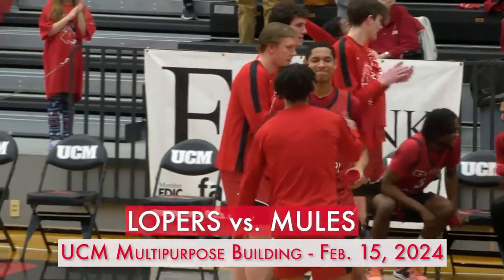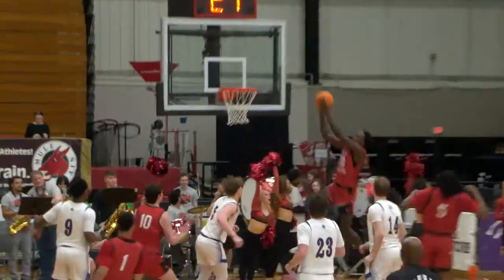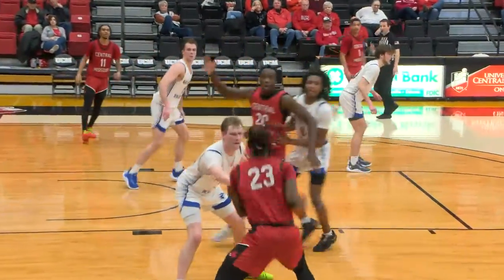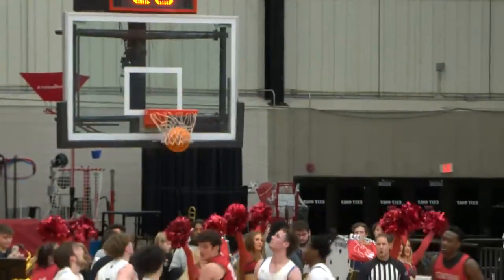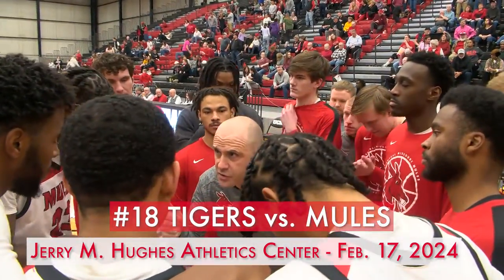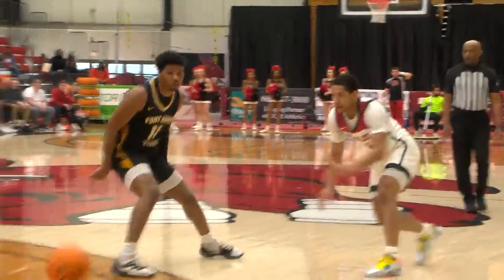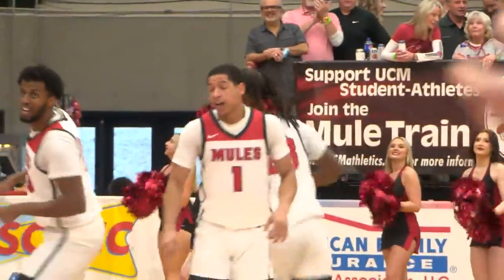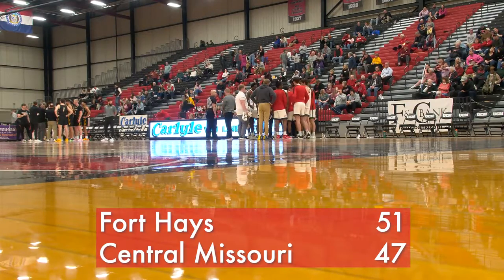Mules Basketball: Central Missouri Splits a Pair of Home Games Against UNK and Fort Hays.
𝐌𝐮𝐥𝐞𝐬 𝐁𝐚𝐬𝐤𝐞𝐭𝐛𝐚𝐥𝐥 𝐃𝐞𝐟𝐞𝐚𝐭𝐬 𝐍𝐞𝐛𝐫𝐚𝐬𝐤𝐚-𝐊𝐞𝐚𝐫𝐧𝐞𝐲 𝟔𝟕-𝟓𝟖

The Central Missouri Mules (11-12, 6-11) defeated the Nebraska-Kearney Lopers (5-18, 2-16) by a final score of 67-58 on Thursday evening inside the Jerry M. Hughes Athletics Center in Warrensburg.

The Mules dictated the pace in the opening half of play leading by as many as 16 and never relinquished picking up their 11th win of the season led by redshirt senior Keith Kiner III's 19 points (connecting on 7-of-12 from the floor including 1-of-2 from beyond the arc), adding a team-high seven rebounds.

Central Missouri had three players total finish in double-figures including freshman Tim Jordan Jr. (17 points and three rebounds) and guard Jalen Knott (13 points and three rebounds) in the winning effort. Junior Yafet Haile had six points, five rebounds, and two steals while guards Jordan Hayes (team-high seven rebounds and team-high four assists) and Corey Skillman Jr. (two rebounds) ended the contest with five points each.

The Mules outscored UNK in numerous offensive categories including in the paint (30-26), off the bench (21-4), second chance (10-8), and fast break (7-6) as redshirt senior Caleb Nero contributed three rebounds and two points for good measure.

𝐌𝐮𝐥𝐞𝐬 𝐁𝐚𝐬𝐤𝐞𝐭𝐛𝐚𝐥𝐥 𝐅𝐚𝐥𝐥𝐬 𝐭𝐨 𝐍𝐨. 𝟏𝟖 𝐅𝐨𝐫𝐭 𝐇𝐚𝐲𝐬 𝐒𝐭𝐚𝐭𝐞 𝟓𝟏-𝟒𝟕

The Central Missouri Mules (11-13, 6-12) fell to No. 18 Fort Hays State Tigers (20-5, 15-4) by a final score of 51-47 on Saturday afternoon inside the Jerry M. Hughes Athletics Center in Warrensburg.

The Tigers led by three at the break and held off a late Central Missouri surge in the second half picking up their 20th win of the season led by guard Elijah Nnanabu's 14 points and nine rebounds.

Central Missouri had two players total finish in double-figures including forward Keith Kiner III who had a game-high 15 points and five rebounds while freshman Tim Jordan Jr. added 14 points, four rebounds, and two steals for good measure.

Guards Jalen Knott and Corey Skillman Jr. (two assists) ended the contest with eight points, three rebounds, and two steals each, while redshirt senior Jordan Hayes grabbed a team-best six rebounds, six assists, and two steals.